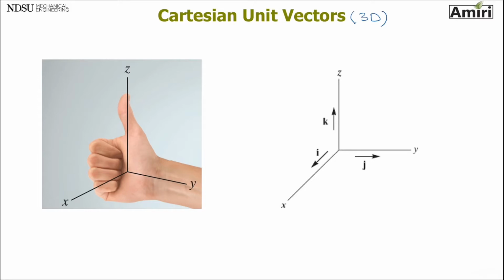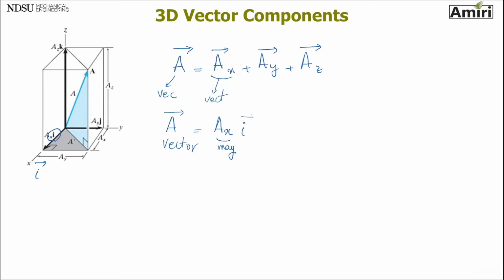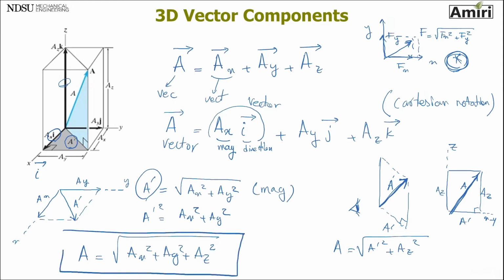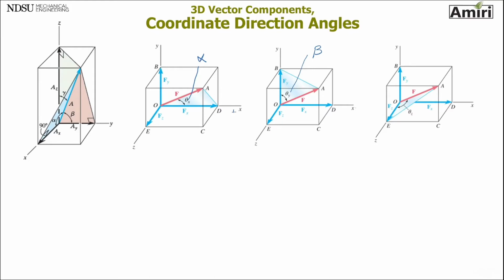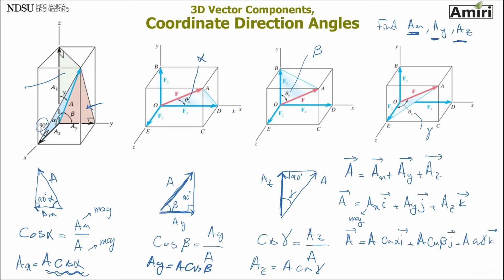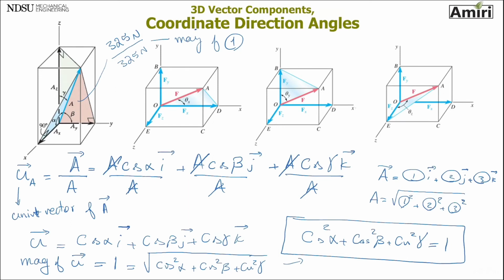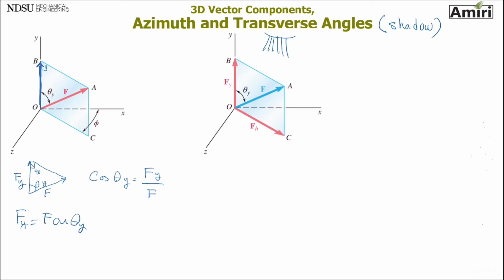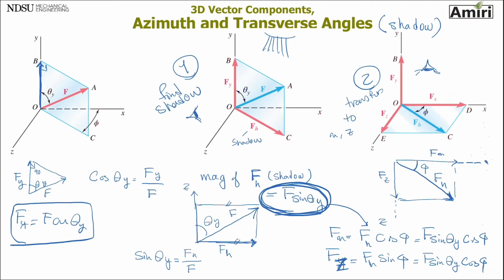CH2 #3 - Cartesian Vectors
Learn about Cartesian Vectors!